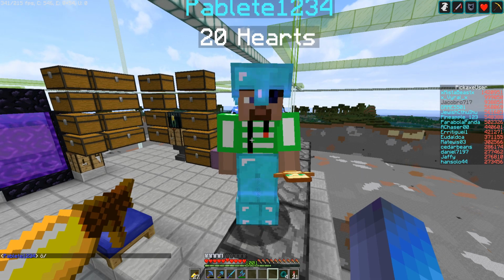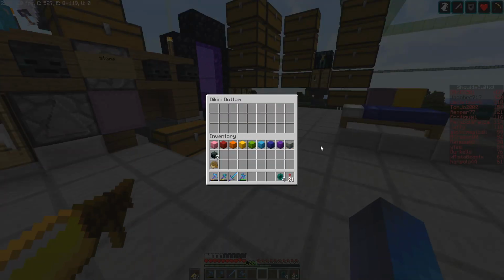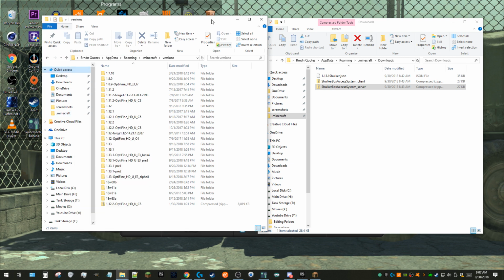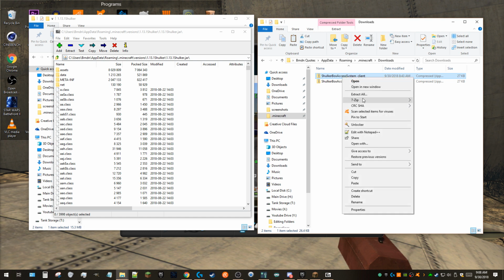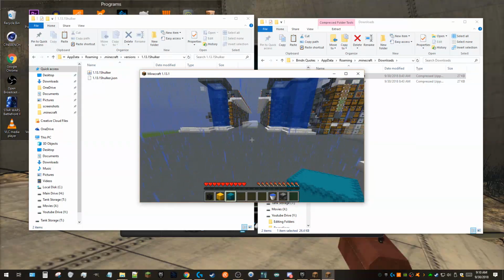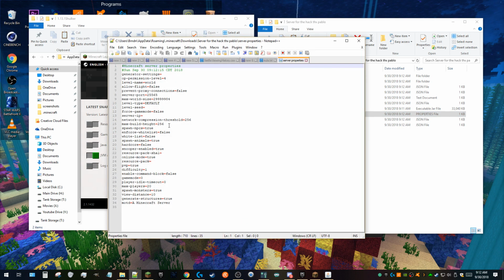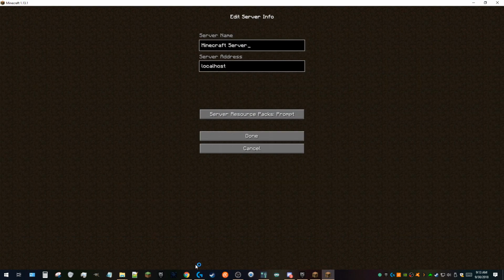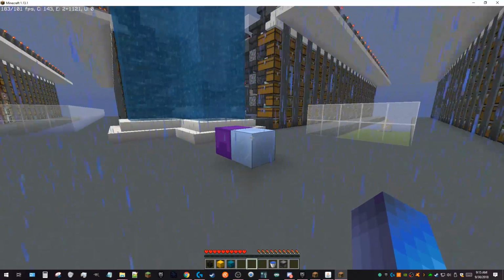How to access Shulker Boxes FROM YOUR INVENTORY in Minecraft 1.13.1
Pretty amazing mod we have going on! The tutorial is a bit choppy, but should work if you follow my steps exactly. Of course I did do the server bit in reverse, but as you can see it will work all the same! If you're only looking for the server tutorial it is after the singeplayer part.

There will be more of these little showcases to come!

okay technically this is NOT a datapack but I put it in anyway

If you'd like to get notified of my streams on there, ask for the "Stream Fans" role!

(recommended to use 3GB of RAM or more for the Season 2 world)

The resource packs I use are Faithful 32x32 for 1.13.1, Dark Handles by ZedFalcon (my tools), Chickens to Turkeys, Optifine and a modified form of the Rectic Pack (the skies need Optifine and a render distance of 8+).
Download for "BetterNetherPatrick" (same as before, but makes pigmen Patrick from SpongeBob)

The mods I use are Optifine (for whatever version I am playing), Schematica, Replaymod, Crafting Tweaks (the mod I basically only use to craft faster), World Edit (NEVER in survival mode) and EasierVillagerTrading.